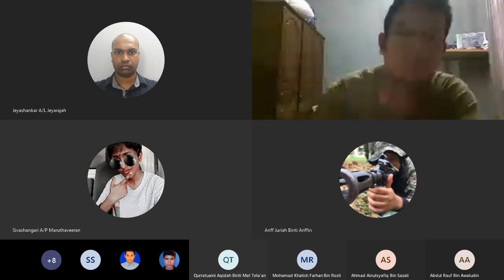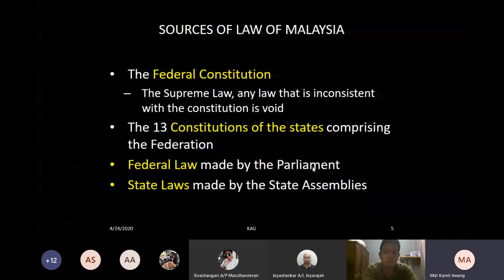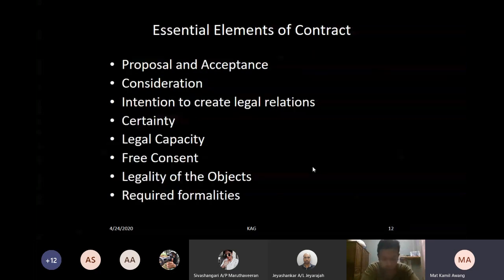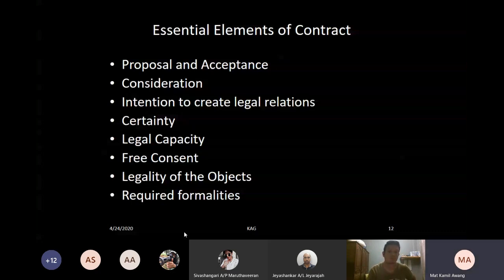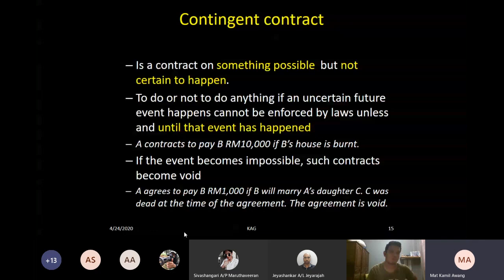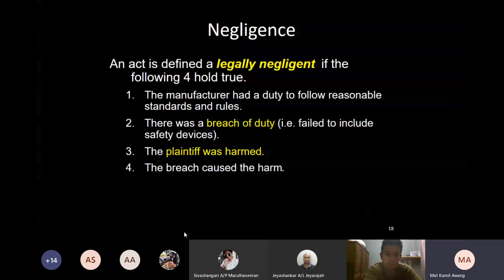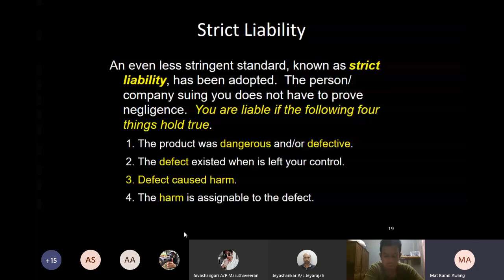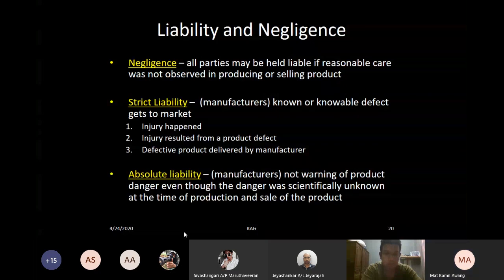EEE4202 20200424 Law and Contract